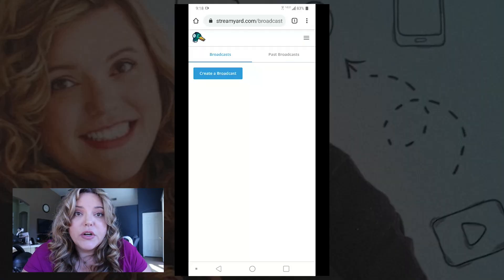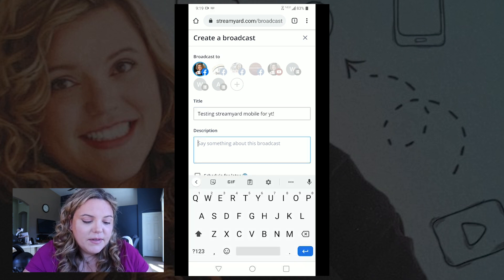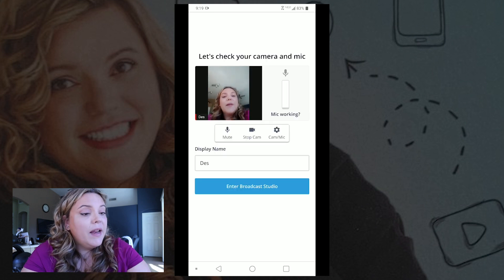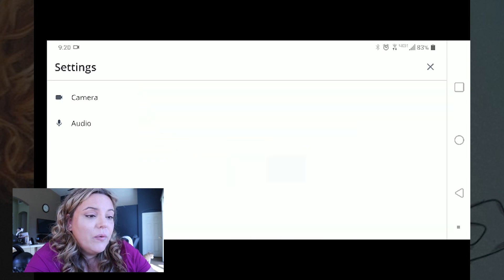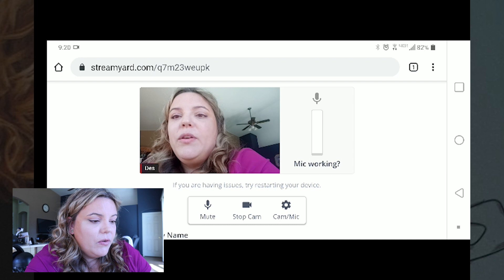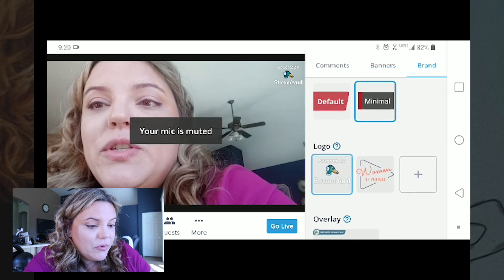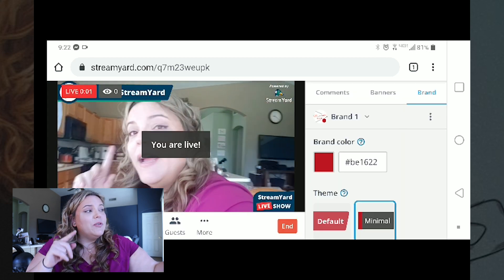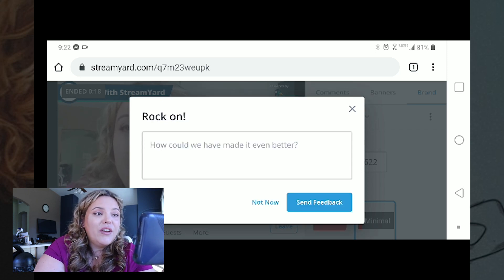How To Go Live From Mobile With Streamyard // Host A Live Stream From Your Phone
Streamyard now allows you to HOST a live stream from your mobile, here's how to do it!